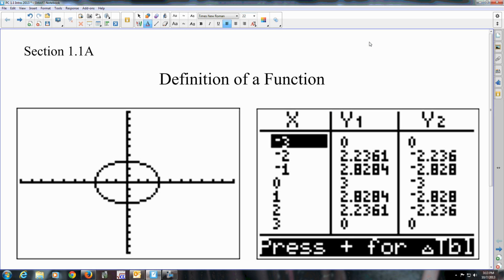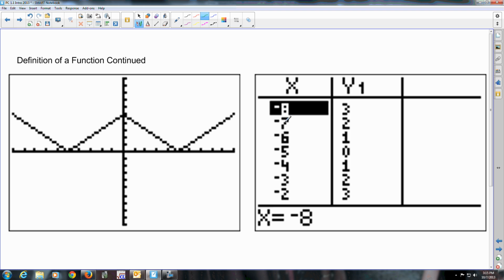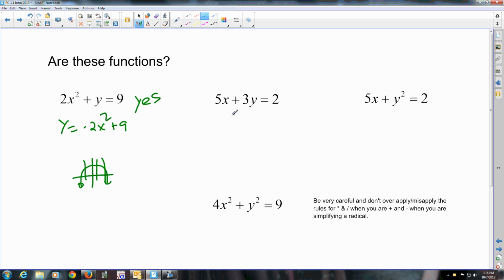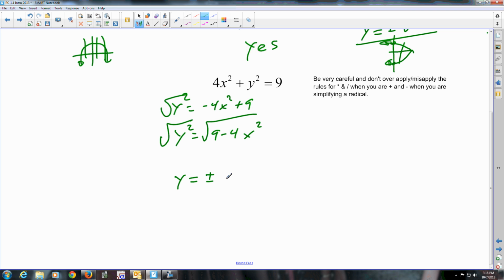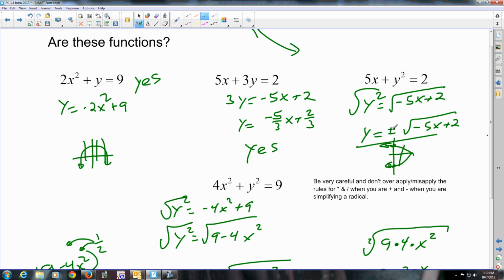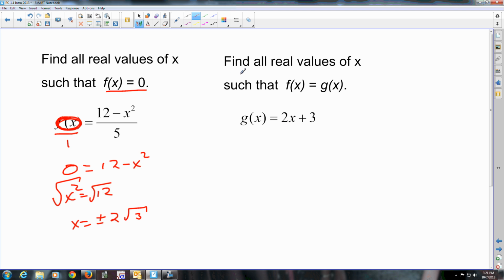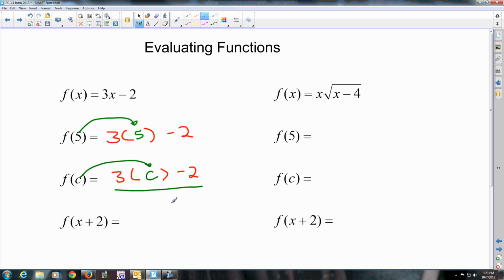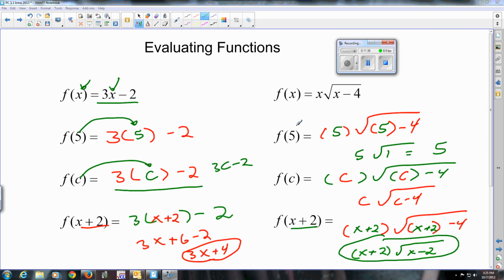PC section 1 1A